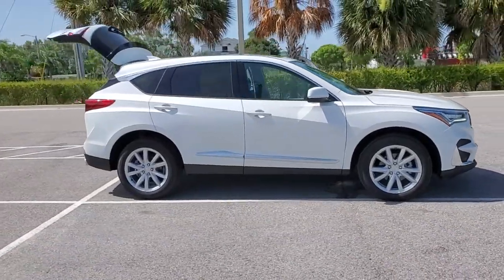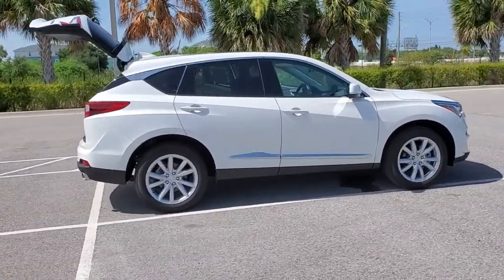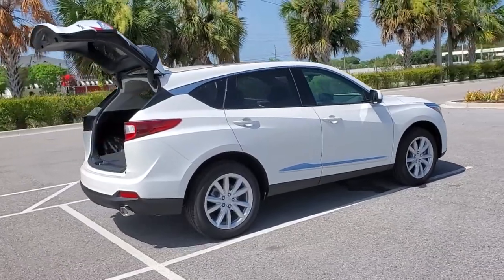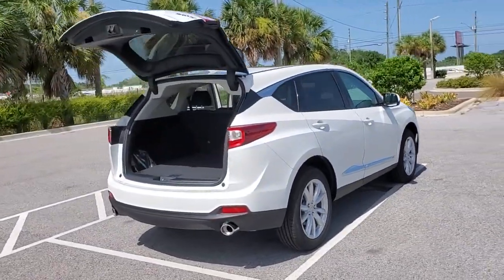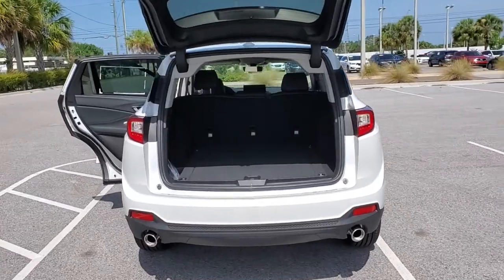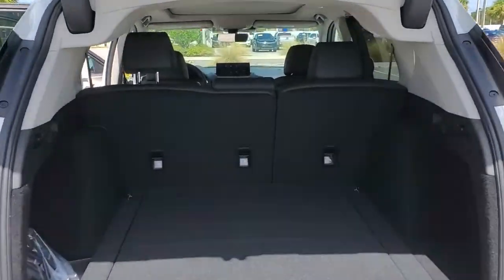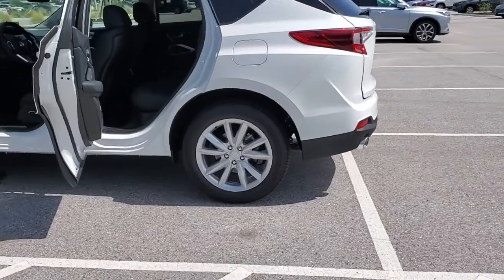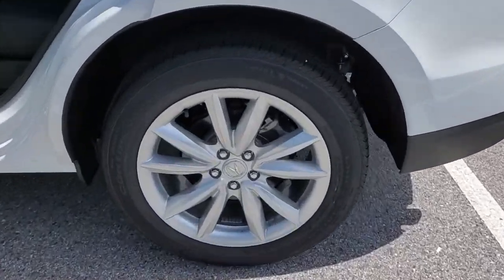2021 Acura RDX Clearwater, Tampa, St. Petersburg, Palm Harbor, Largo, FL 92224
Lunar Silver Metallic New 2021 Acura RDX available in Clearwater, Florida at Crown Acura. Servicing the Tampa, St. Petersburg, Palm Harbor, Largo, FL area.

Crown Acura
18911 US Hwy 19 N

2021 Acura RDX 22/28 City/Highway MPG